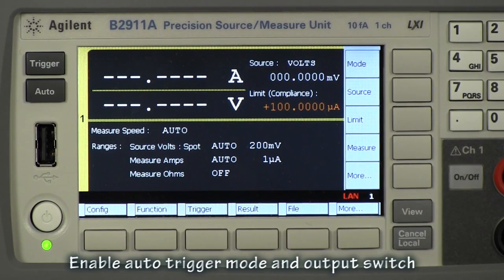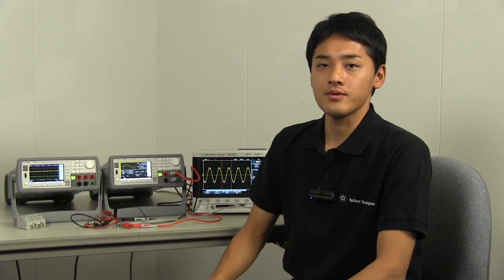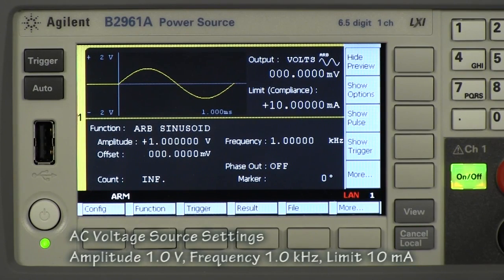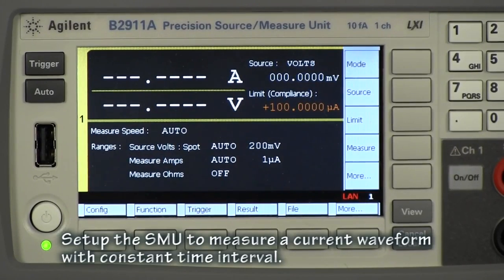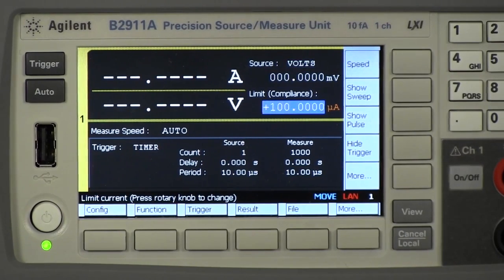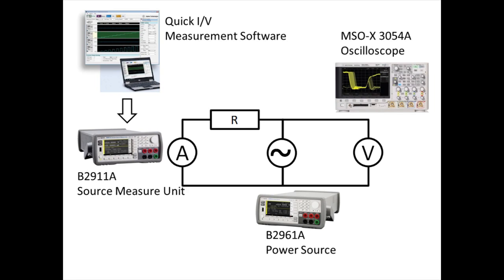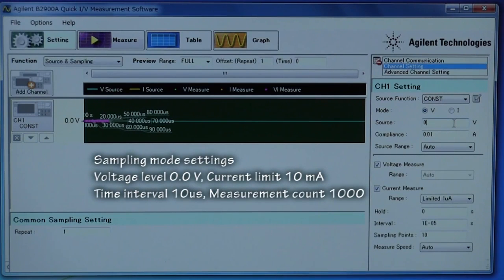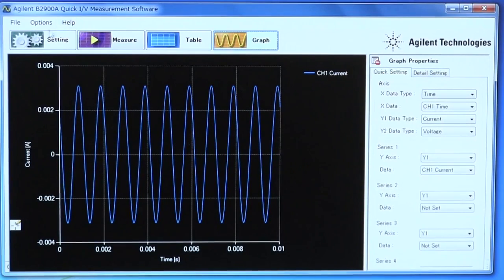How to measure the current waveform? - B2900 - BEMT#12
[Closed Caption available] The most common way to observe the voltage waveform of DUTs or devices is using the oscilloscope. However, how can I measure the current waveform by oscilloscope? Especially if the current is small, we cannot see the current waveform by oscilloscope. This video introduces how to observe the current waveform accurately by SMU (Source Measure Unit).